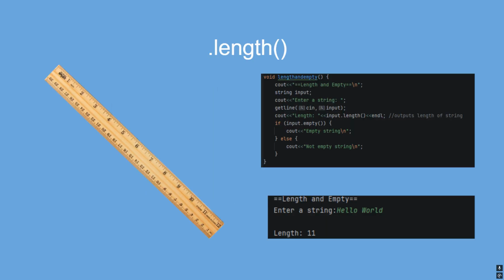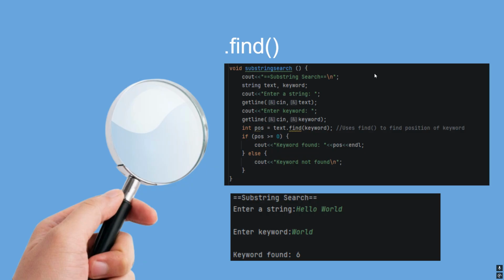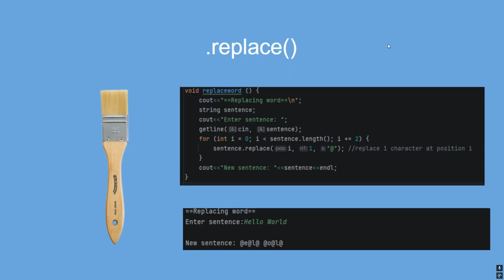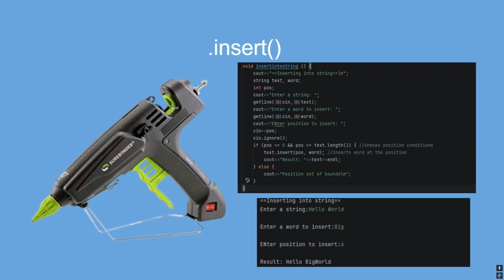Deep Dive: String Functions